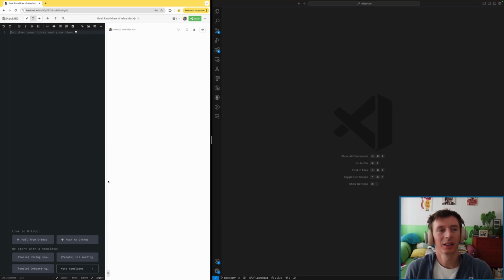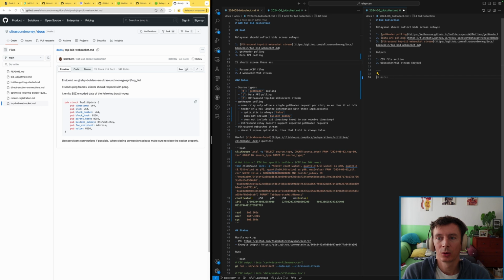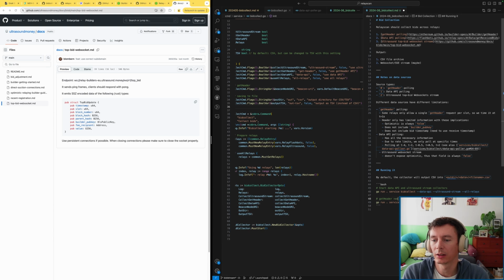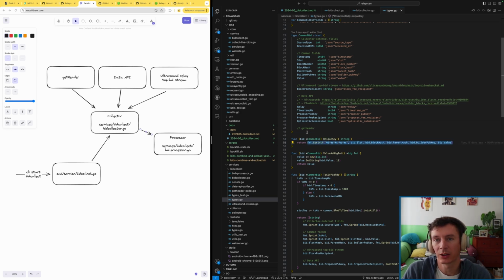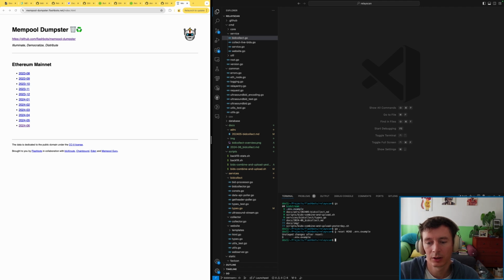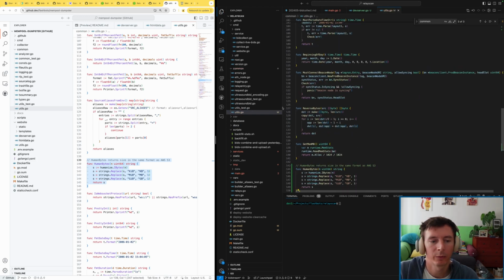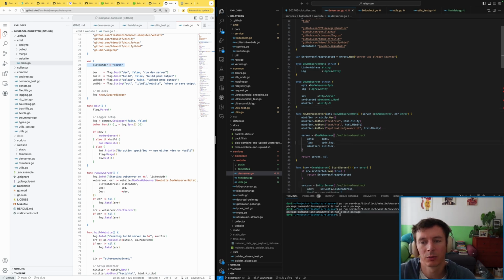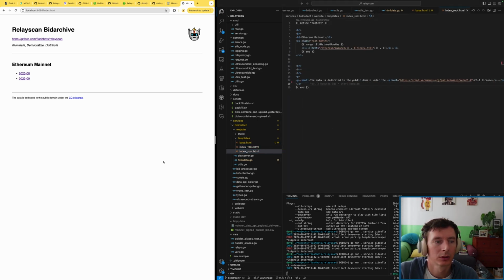Hacking on Relayscan Bid Archive for half an hour